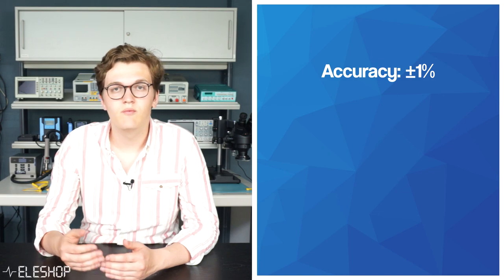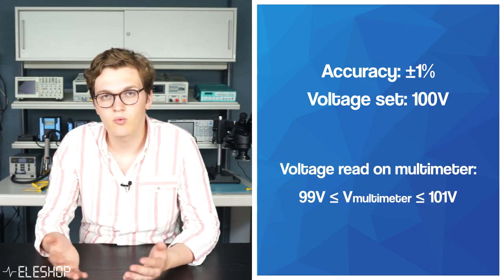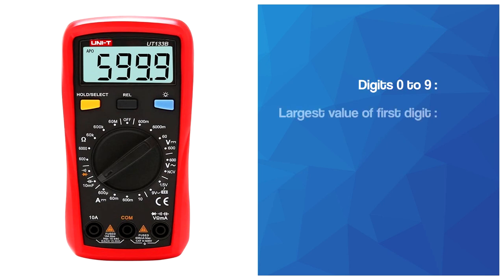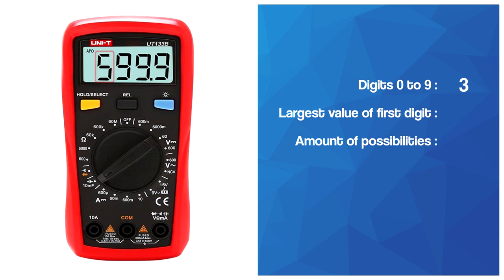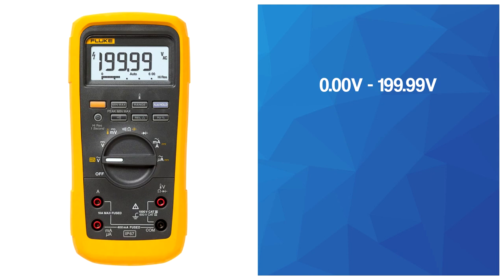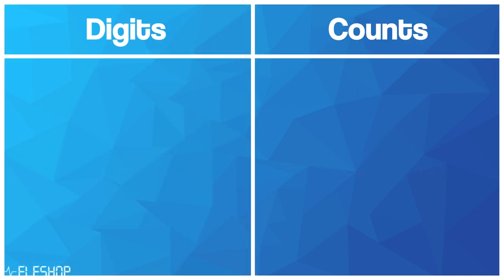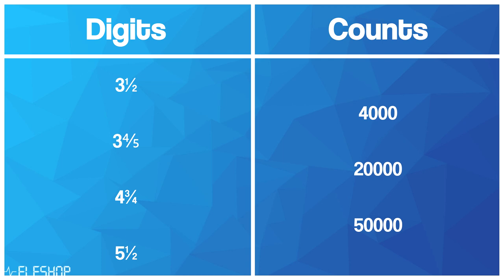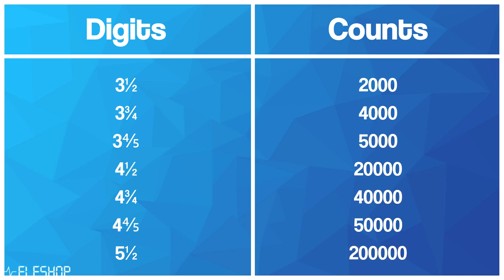What are digits and counts?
Bas explains in this video the meaning and importance of digits and counts for digital multimeters (DMM). Furthermore, the method of how digits and counts are determined is explained with the use of various examples.

𝐏𝐫𝐨𝐝𝐮𝐜𝐭𝐬 𝐚𝐩𝐩𝐞𝐚𝐫𝐢𝐧𝐠 𝐢𝐧 𝐭𝐡𝐢𝐬 𝐯𝐢𝐝𝐞𝐨:
UNI-T UT139A: